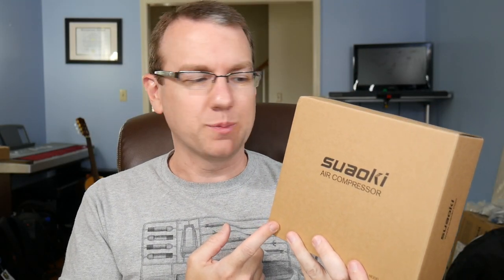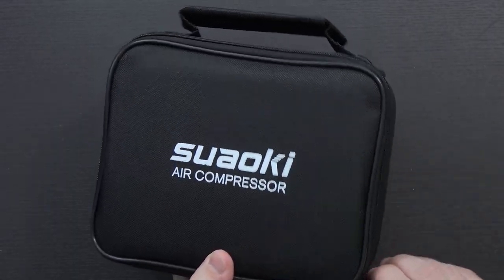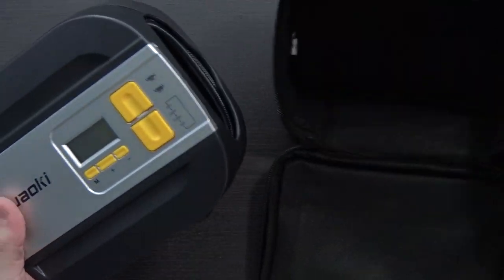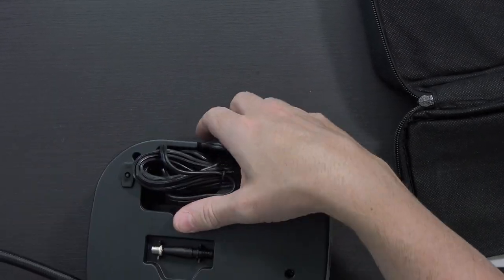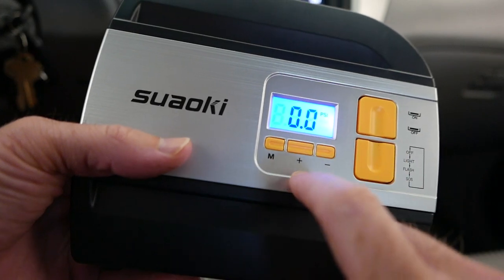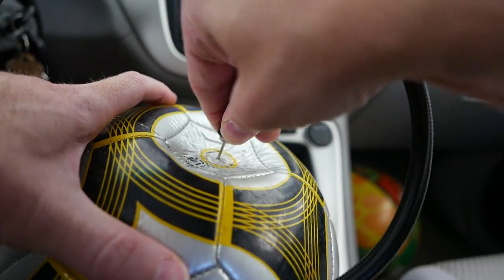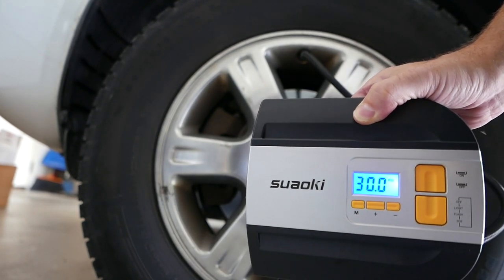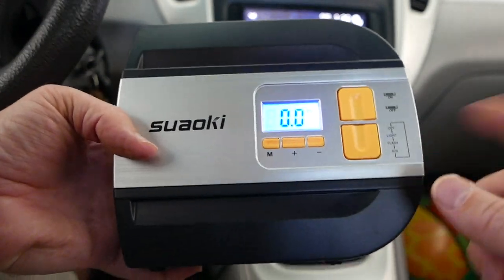"Digital" Air Compressor? Suaoki DC 12V Tire Inflator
Features:

RAPID INFLATION: only 6.5 mins to quickly top up a P195/65R15 car tire from 0 to 35psi and capable of reaching to max pressure 100psi
LCD SCREEN AND FLASHLIGHT: backlit LCD screen for easy to read and 3 LED light modes: Illumination (light)/ Flash (red)/ SOS
3 UNITS READING: PSI/BAR/KPA unit displays for accurate and accessible pressure gauge reading by switching the M button
PRECISE DIGITAL AIR GAUGE: press ± button to preset the accurate air pressure value before pushing the ON/OFF button to start, it will stop inflating automatically while reaching to the target pressure value
MULTIPURPOSE INFLATOR：blow up tires (cars/bicycles/motorcycles), sports equipment (ball games/swimming rings) and other inflatable objects (air cushion/water toys)